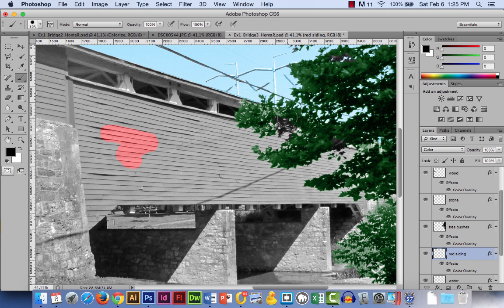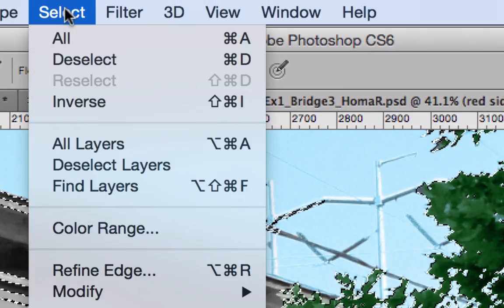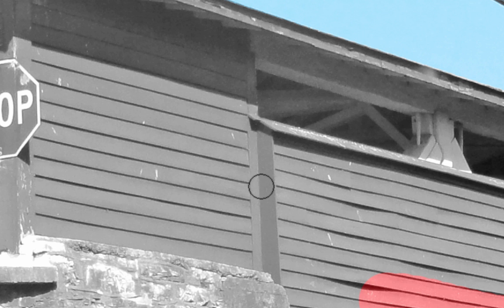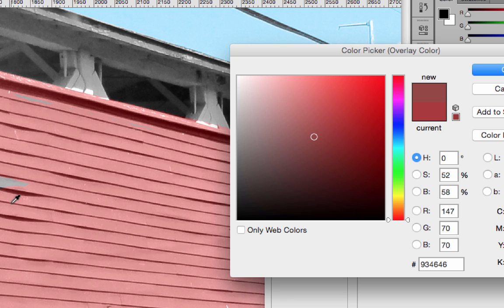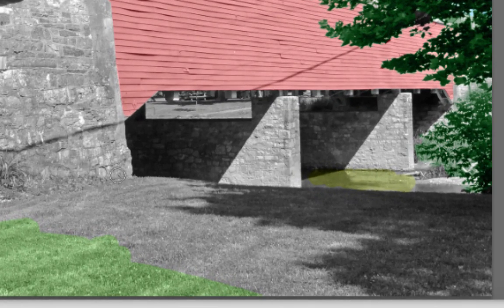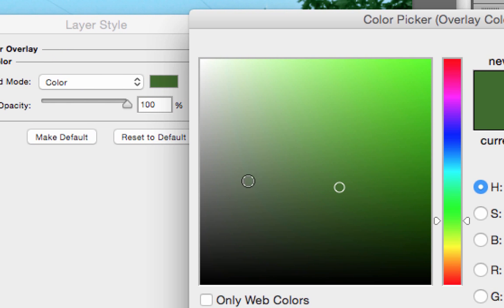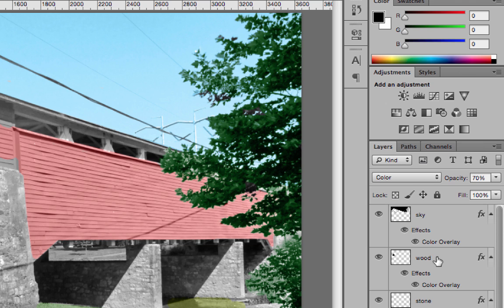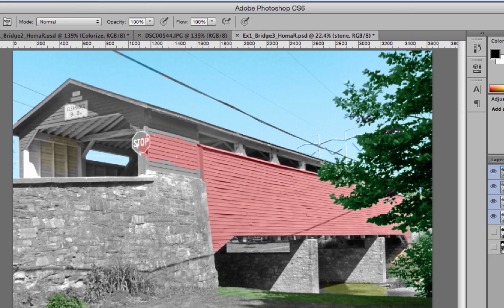Ex1_Colorize_pt4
Inversing Tree Alpha selection to paint siding in between trees, coloring water, reducing opacity, review of operation.